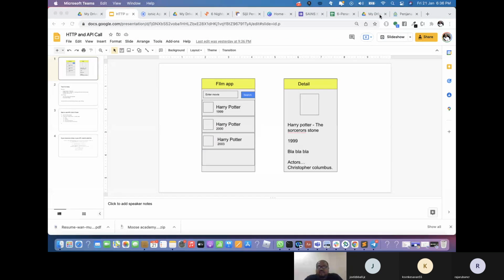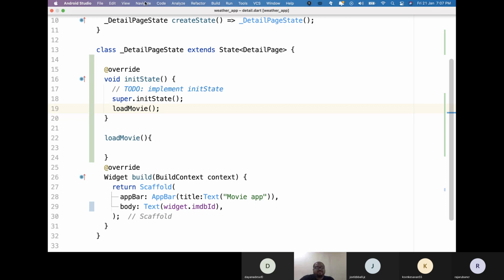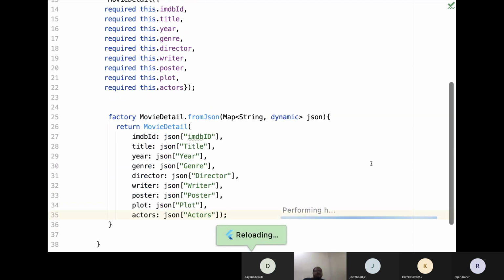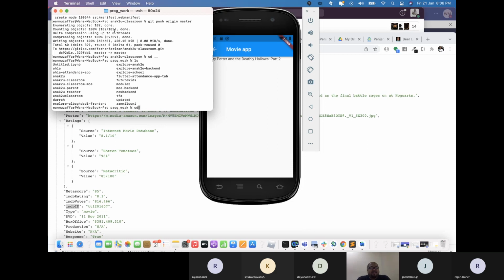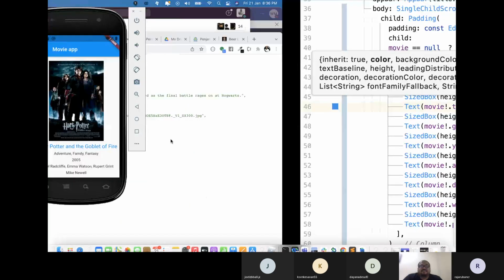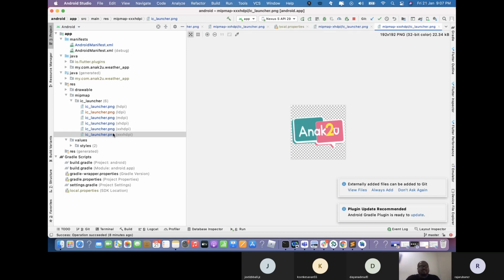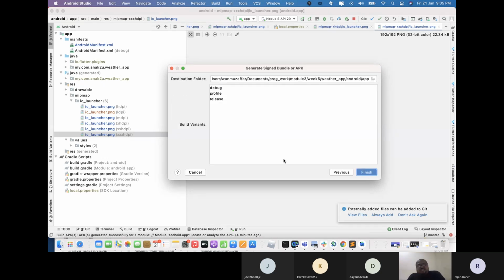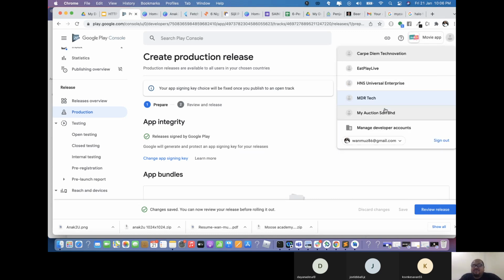MOBILE APP DEVELOPMENT - SOFTWARE DEVELOPER CODING BOOTCAMP (MODULE 3 - DAY 19)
Movie Search App - Flutter Day 8